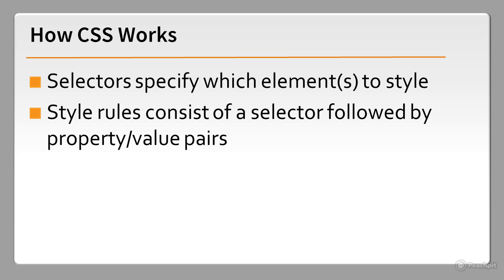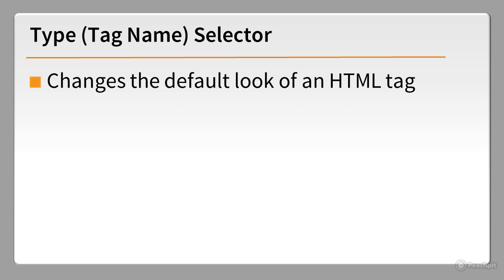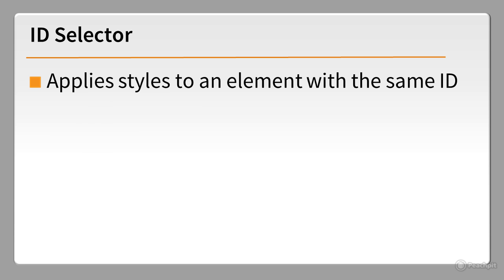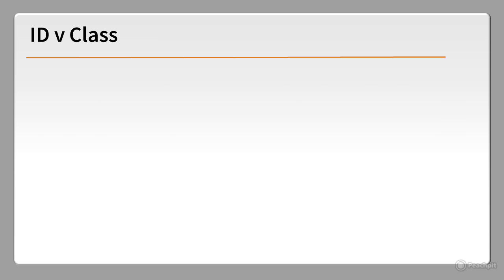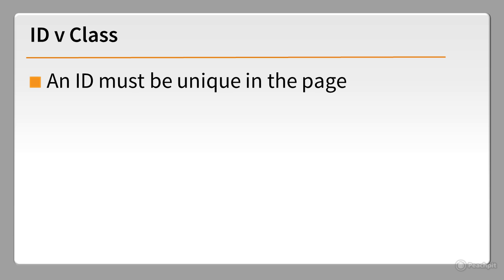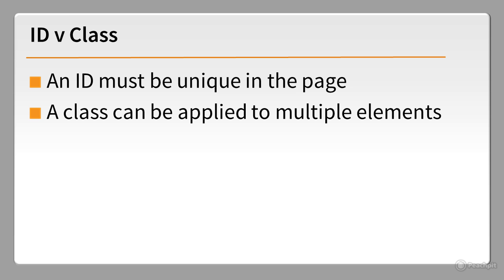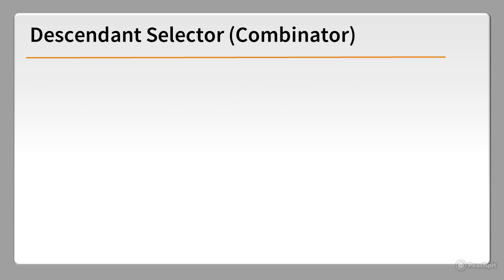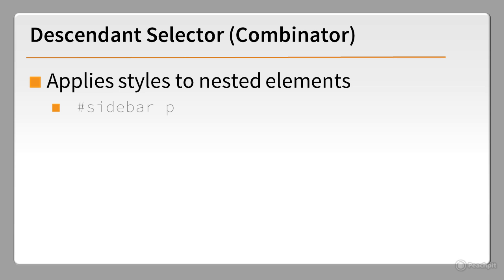Basic CSS Selectors